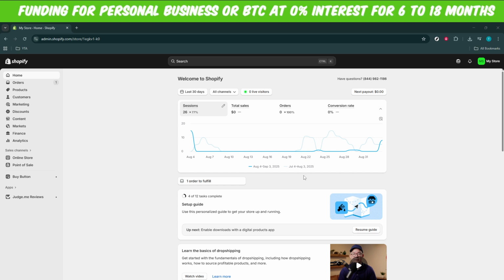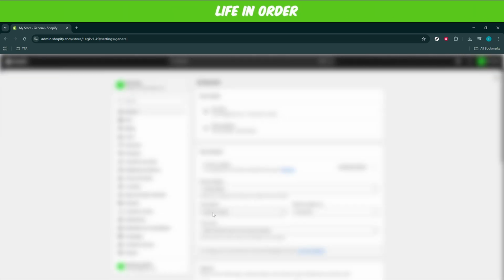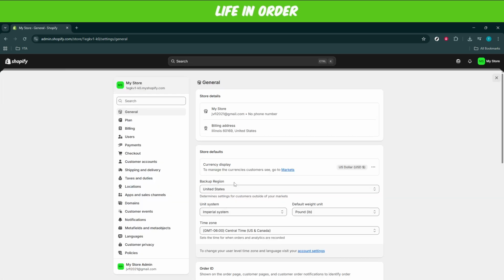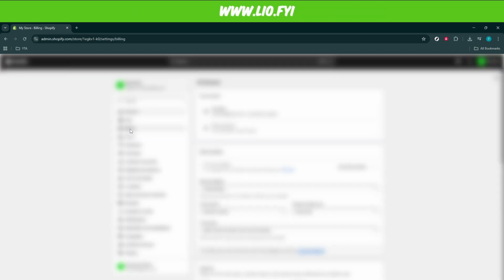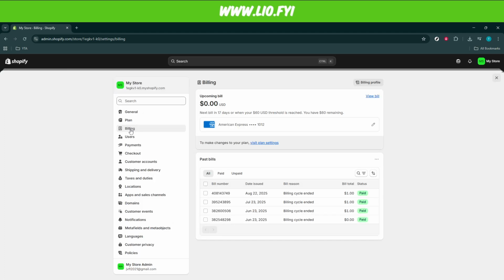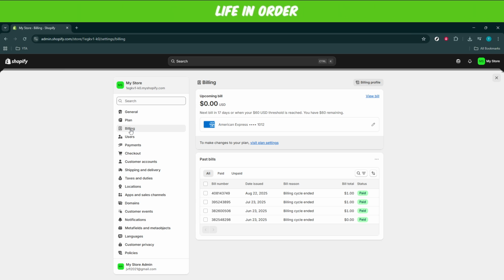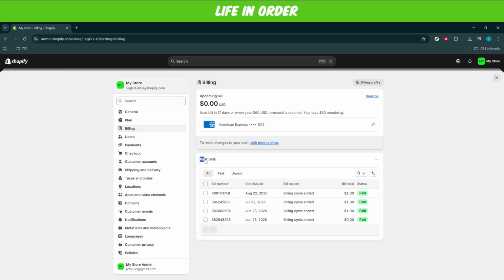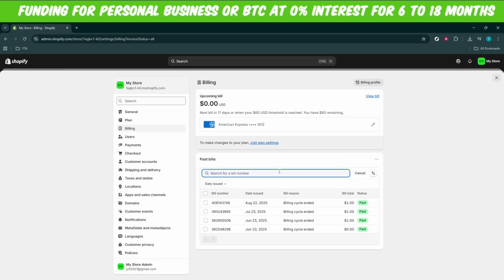How to check your past bills in shopify 2025